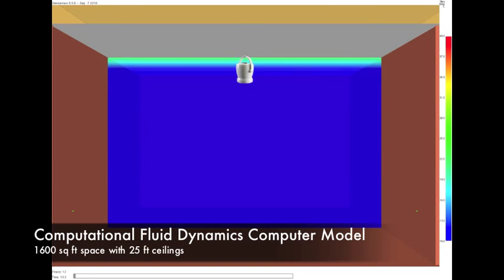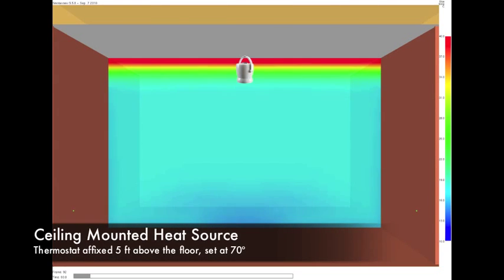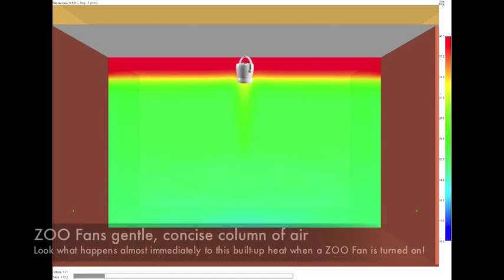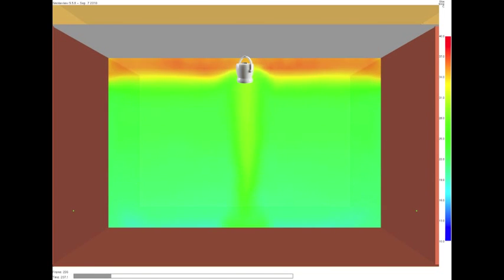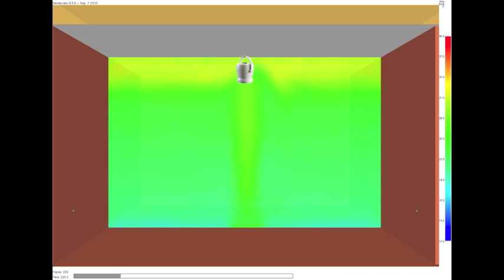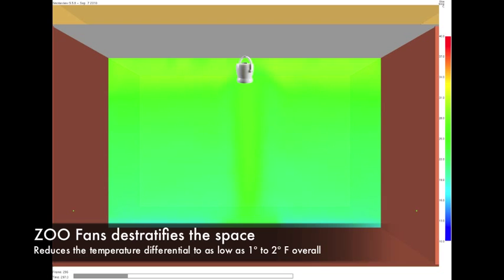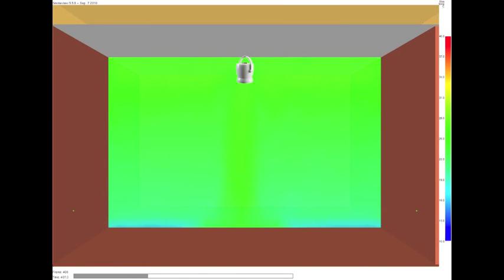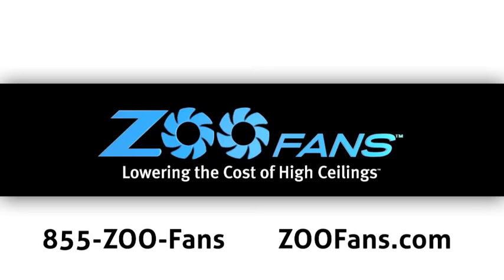Destratification Fan CFD analysis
ZOO Fans Destratification Fan CFD Analysis